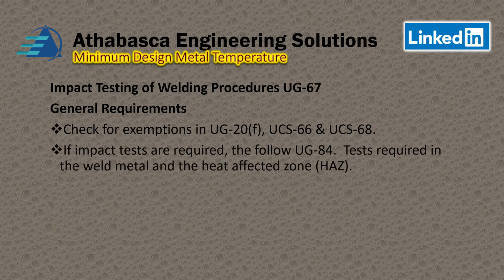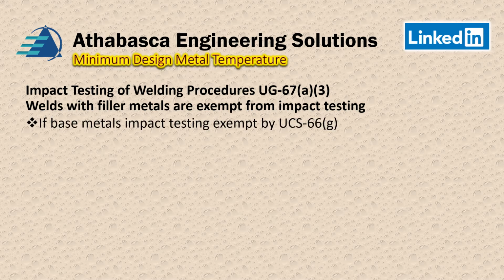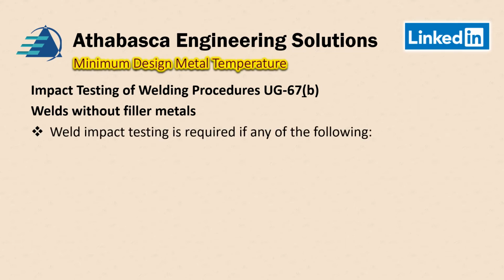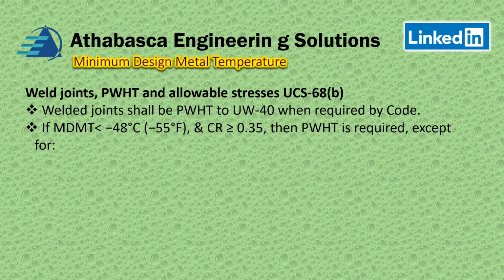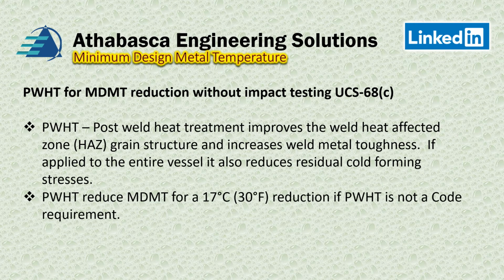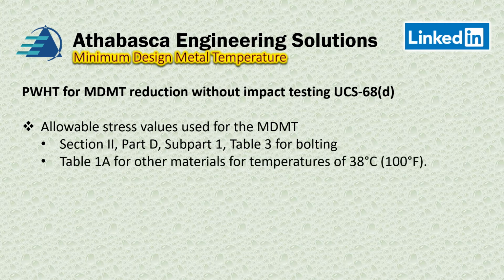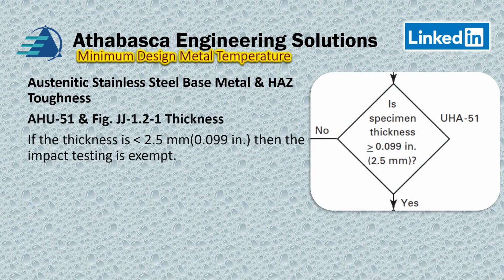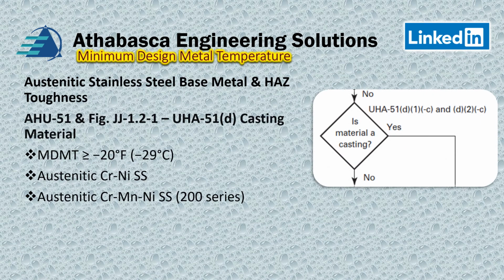Episode #5 MDMT Section VIII Div. 1 Procedures Part 3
Included in this episode are the assessment procedures associated with determining the available MDMT of materials per ASME Section VIII Div.1.  These include:

* Exemption Curves for Welding
* PWHT reduction for MDMT
* Hydrotesting & MDMT
* High Alloy & Non-Ferrous